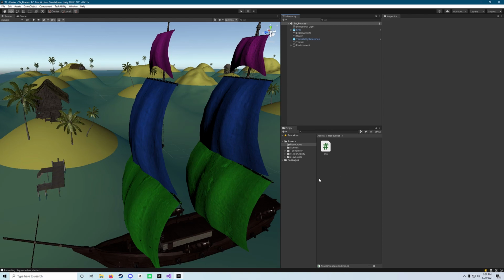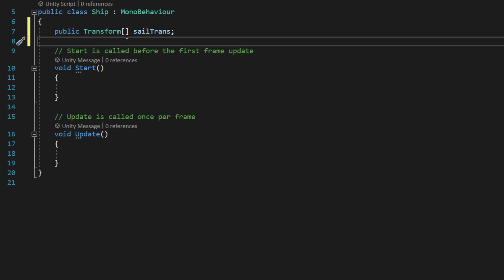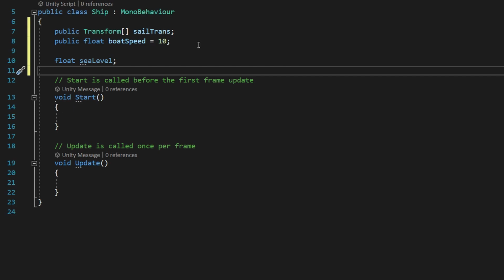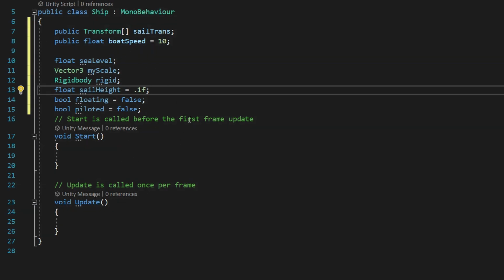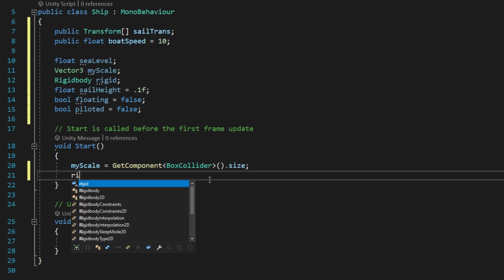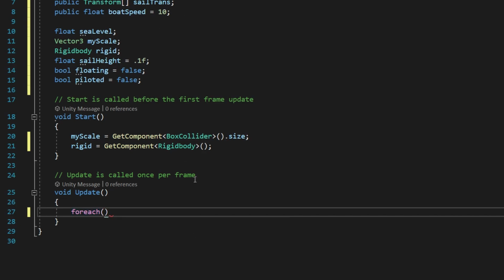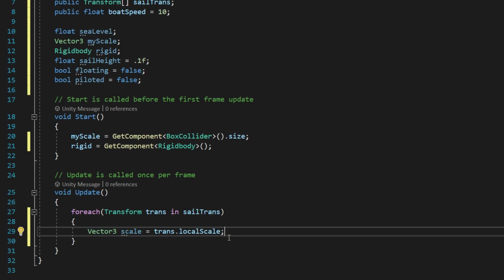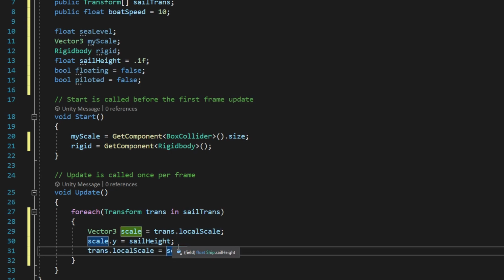Techability Pirates Week 1 - Step 6 Ship Variables and Methods